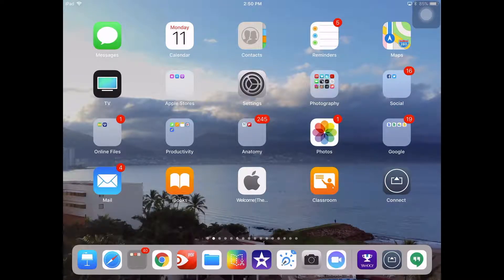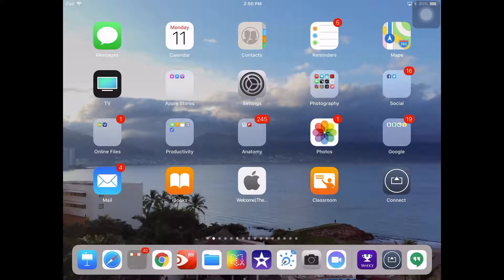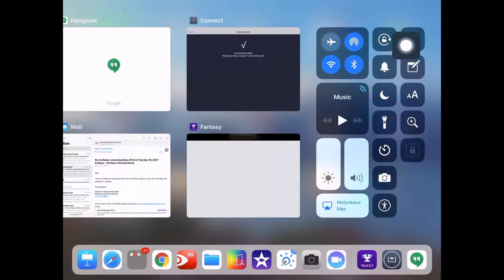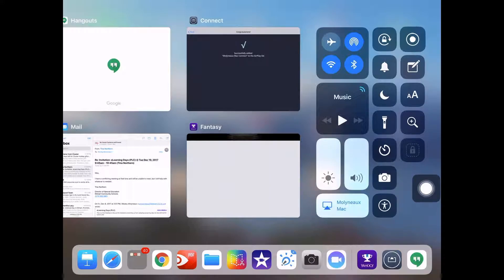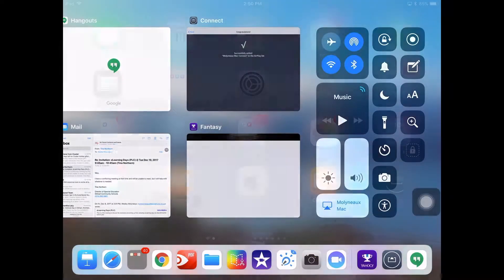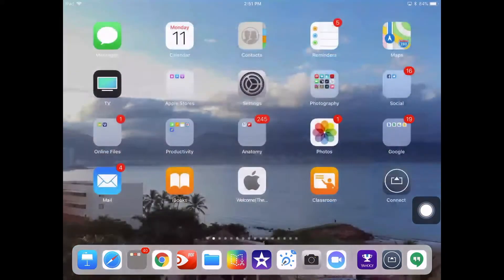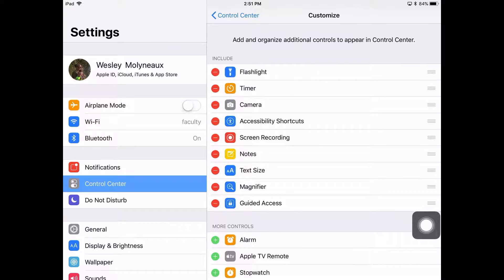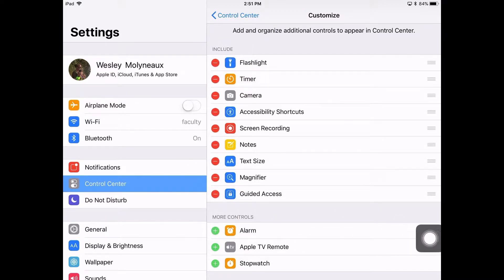Screen Recording in iOS 11 Tutorial